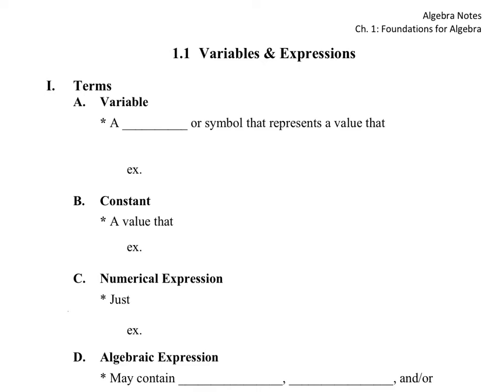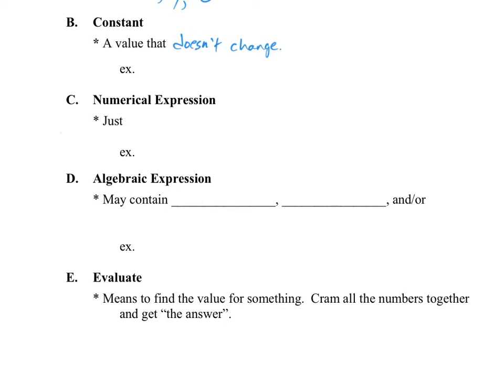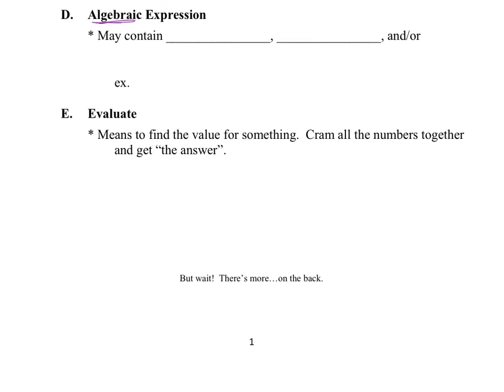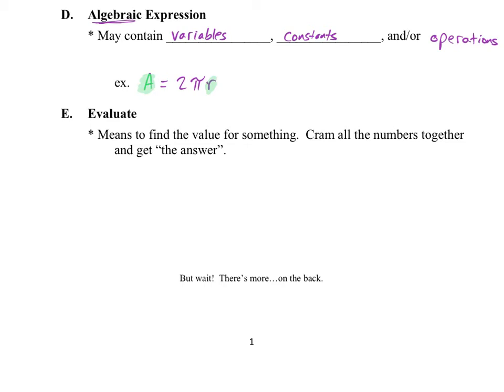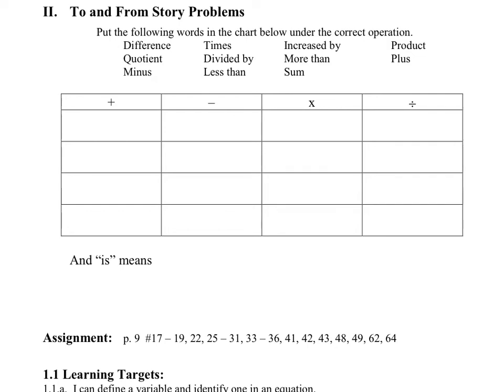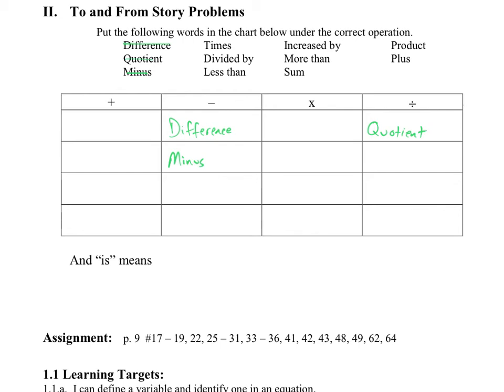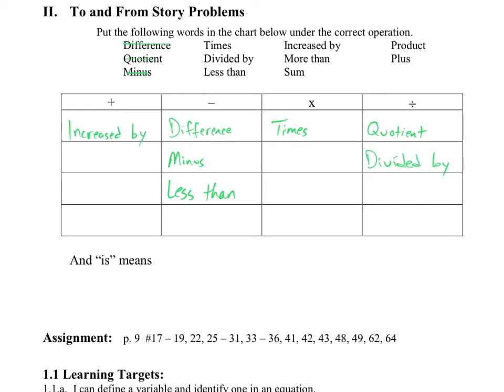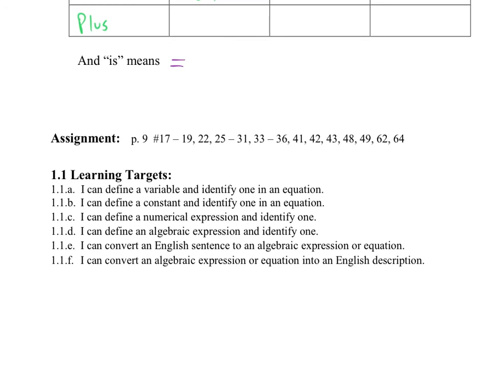Algebra 1: 1.1 Variables and Expressions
This is the first section from our Algebra book.  It covers some terms like Variable, Constant, Numerical Expression, and Algebraic Expression.  Different words that are used for math operations are covered (sum, product, more than, quotient,...) are covered to help people be able to convert between story problems and mathematical expressions and back.